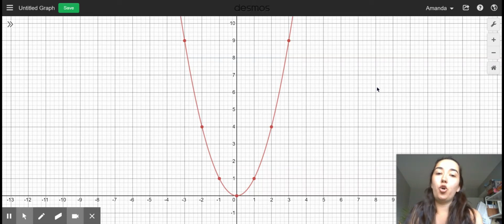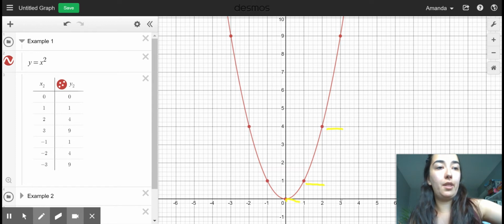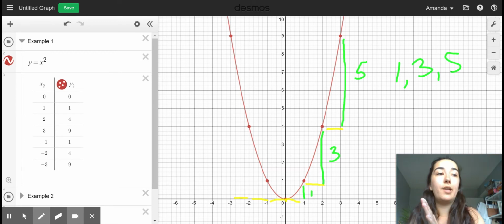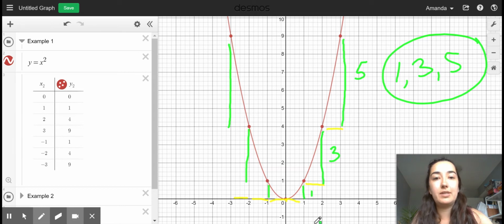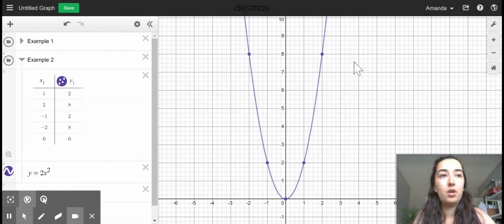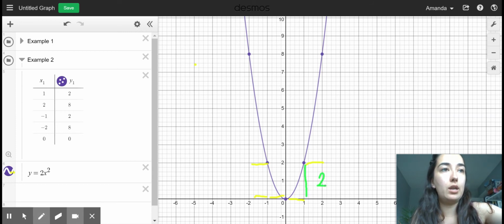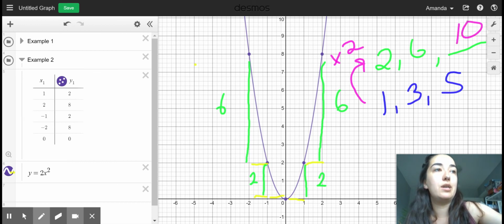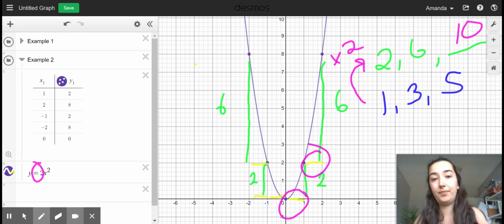What is the step pattern? Where does it come from?